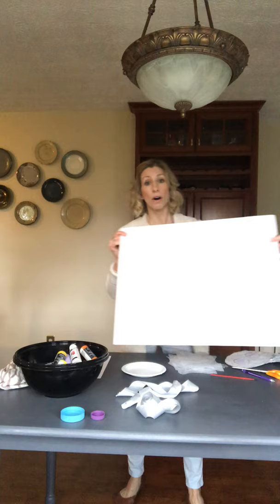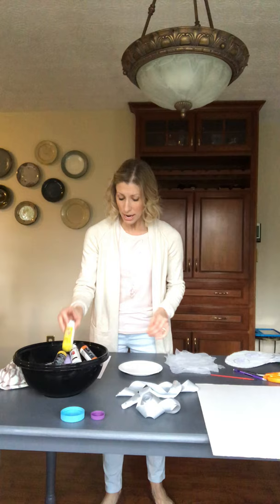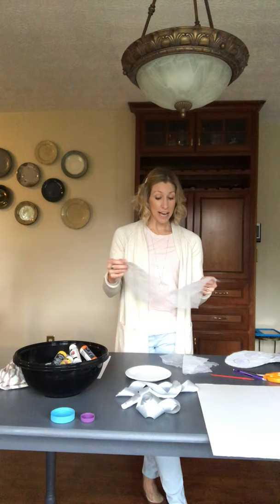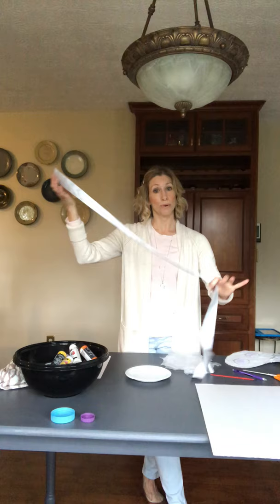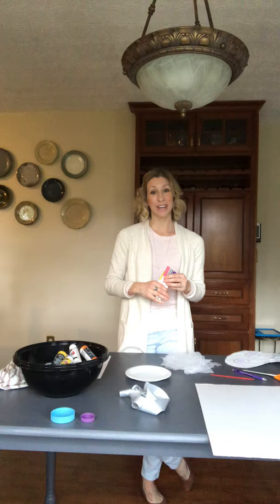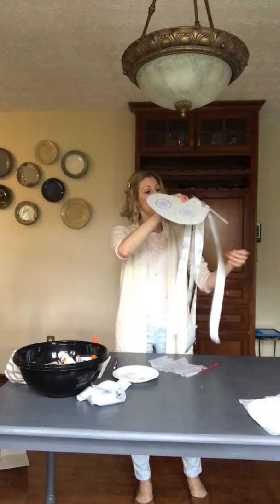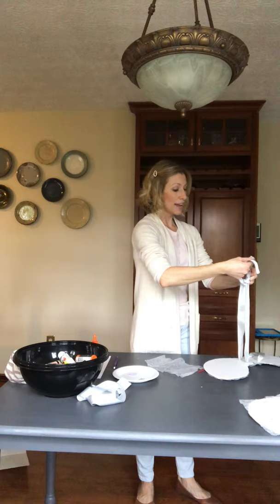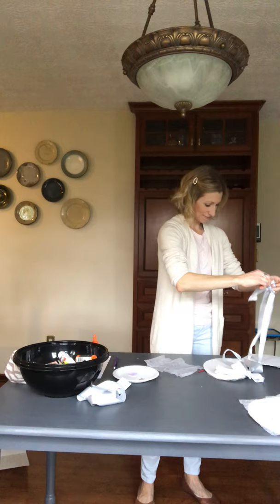Ballet History with Elaine: Making Wings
BalletMet Dance Academy's own Elaine Spielberg talks through the history of the ballet La Sylphide and then guides you through making your own sylph wings wear at home.